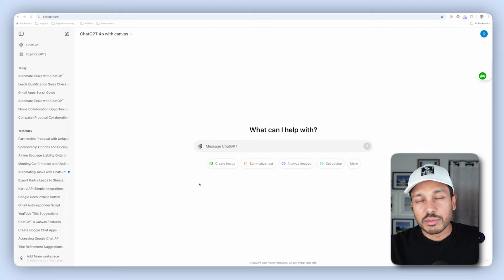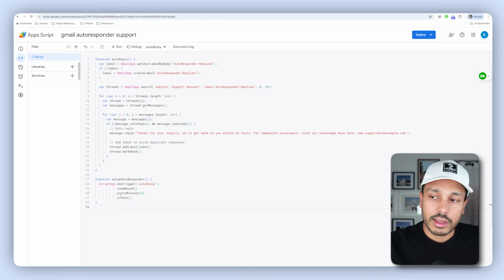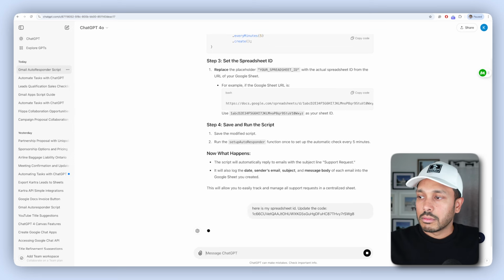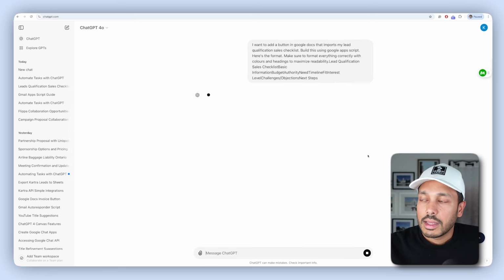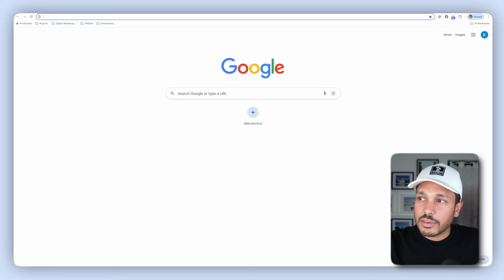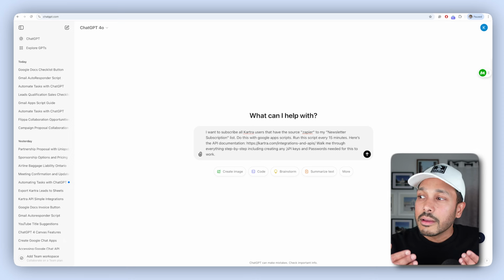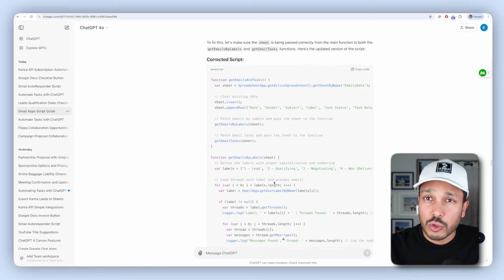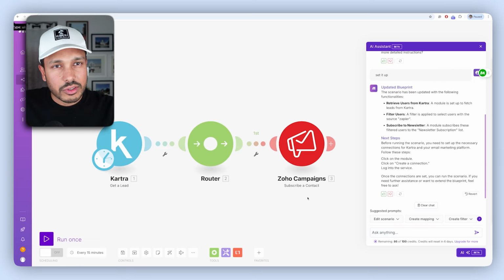Automate Any Task for FREE With ChatGPT & Google Apps Script (No Code!)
Automate Tasks with just ChatGPT and Google Apps Script in this AI Automation Tutorial.

(Exclusive Bonus: Includes 1 Month on the pro plan for free!)

*▼ TIMESTAMPS ▽*

00:00 AI Automation Setup
01:10 AI Gmail Autoresponder
04:29 Google Sheets Automation
06:31 1 Click Templates
09:28 Custom App Workflows
15:55 Easy Visual Method

Are you tired of wasting hours on repetitive tasks? Imagine if you could automate them and free up your time for what really matters! In this video, I'll show you how to use ChatGPT and Google Apps Script—two FREE tools—to automate everyday tasks like automatically responding to emails, creating document templates, and building custom workflows between the apps you already use.

From intelligent Gmail autoresponders to automating your Google Sheets, this tutorial walks you through step-by-step, and don’t worry—you don’t need to know a thing about coding! ChatGPT writes the code for you, and I’ll show you how to copy, paste, and run it like a pro.

✅ What You’ll Learn:

How to automatically respond to specific emails in Gmail
Automate Google Docs, Sheets, and more with just one click
Use ChatGPT to connect multiple apps and create custom workflows
Troubleshooting tips to make sure everything runs smoothly